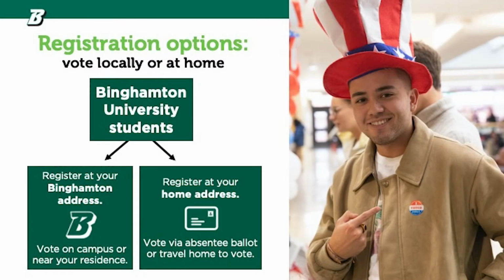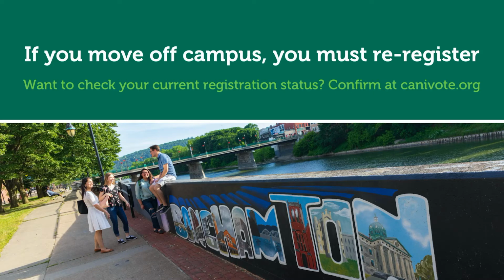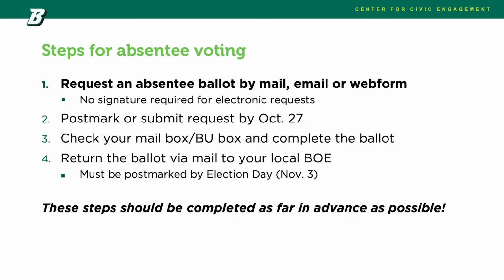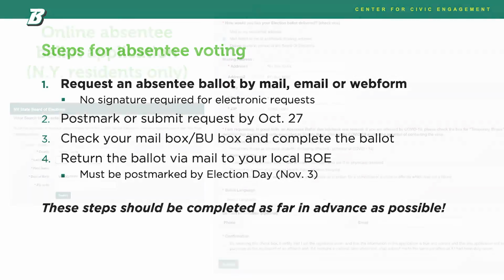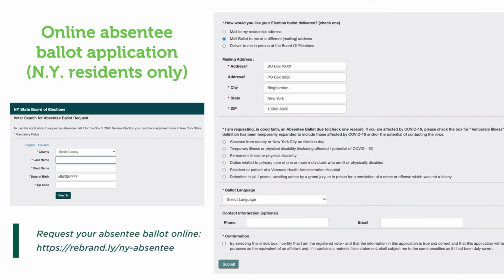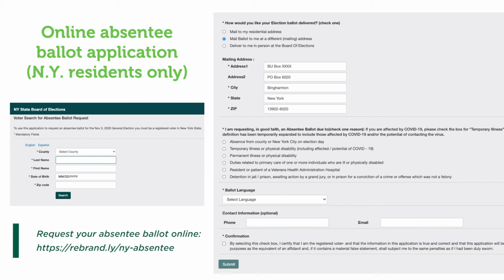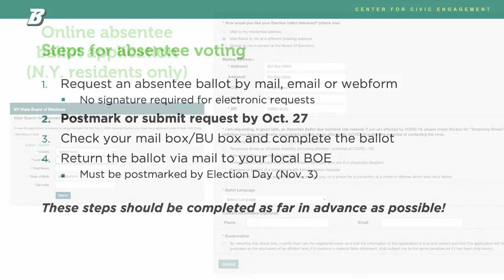Absentee ballot voting for Binghamton University students - Nov. 2020 general election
Students have the right to make your voice heard through local, state and national elections, whether they choose to register at their home or campus address. In partnership with the Andrew Goodman Foundation Vote Everywhere initiative and the Broome County Board of Elections, the Center for Civic Engagement is committed to helping our students act as engaged, informed voters.

This video outlines the options Binghamton University students have for voting via absentee ballot in the November 2020 general election.

Stop by the CCE in UU-137 or email us at for help registering to vote or completing an absentee ballot application, to drop off your completed form, or to ask any other questions about voting or registering to vote.